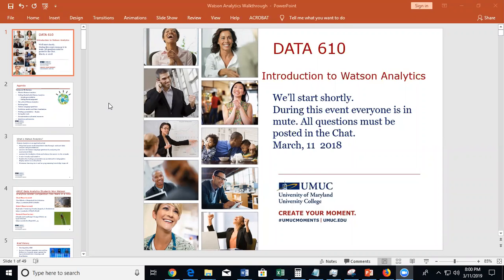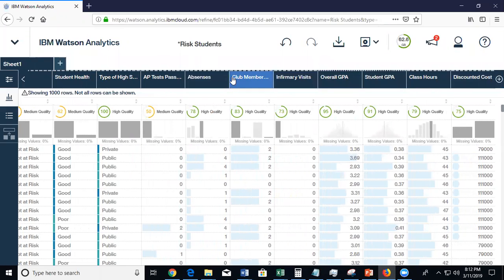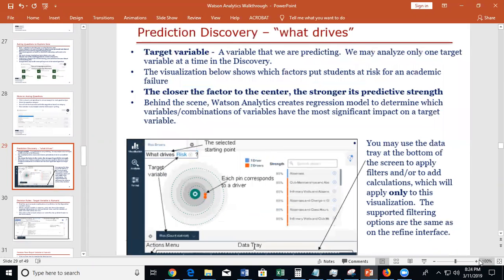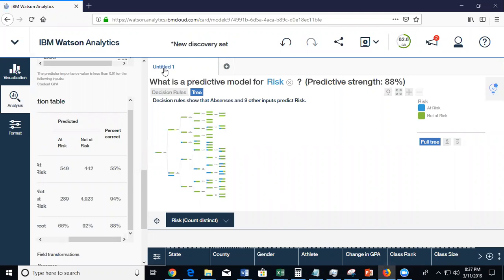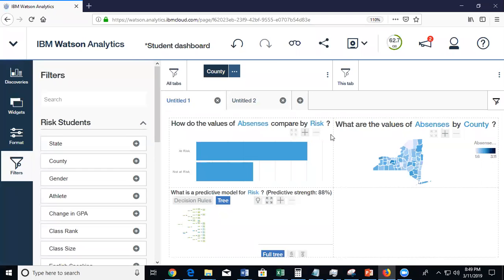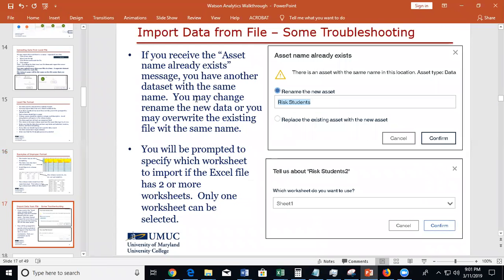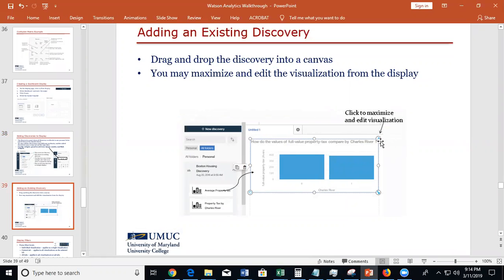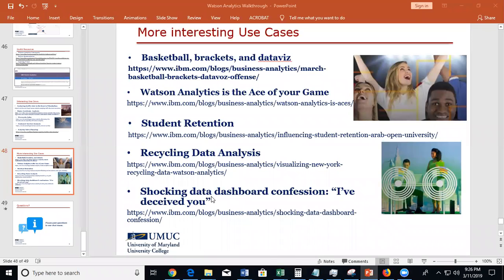Watson Analytics introduction Spring 2019